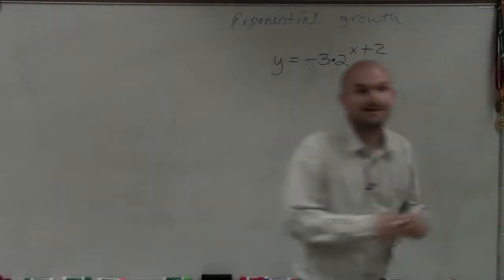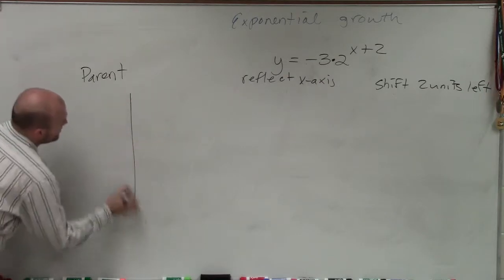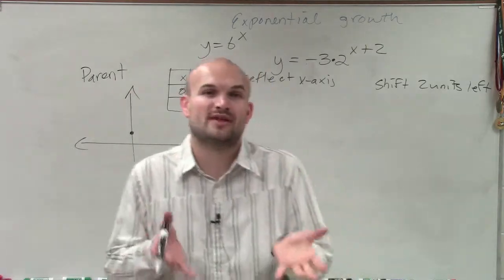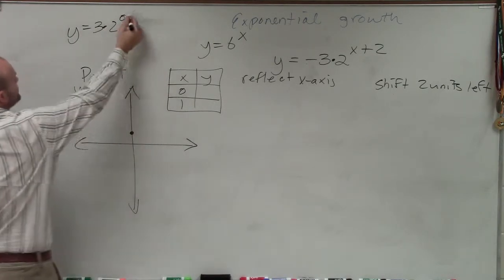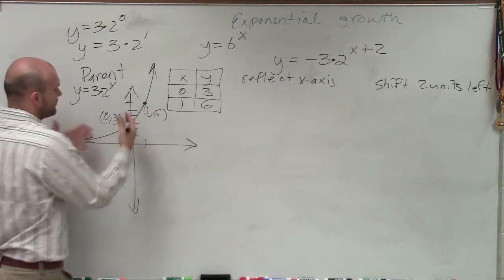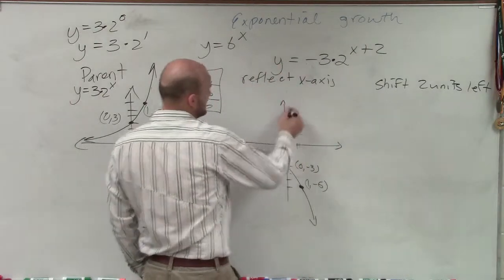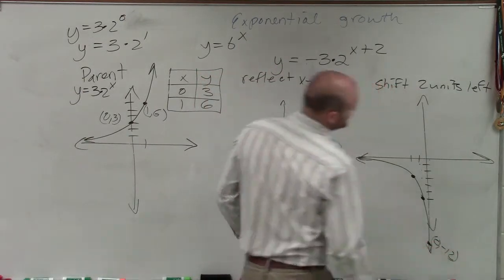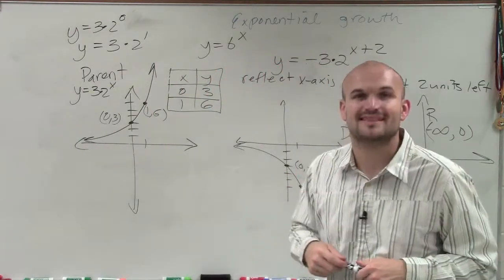Graphing exponential growth equations